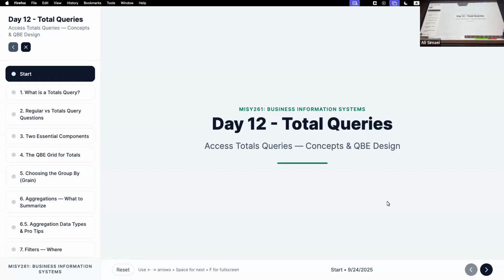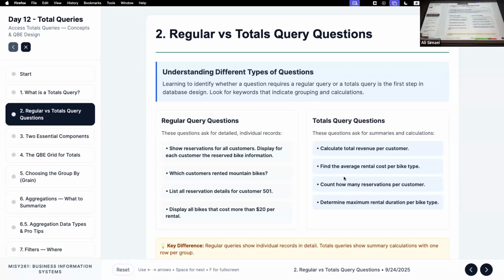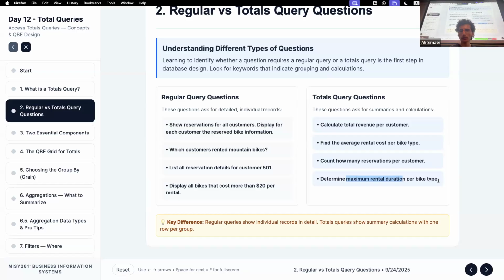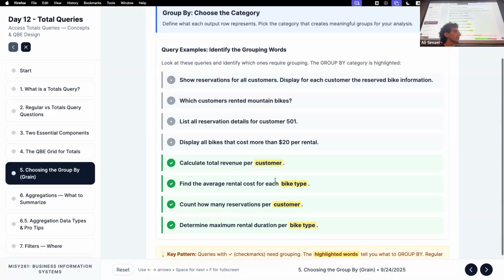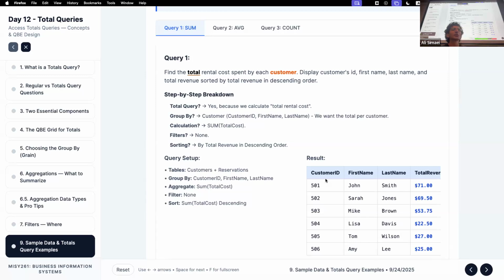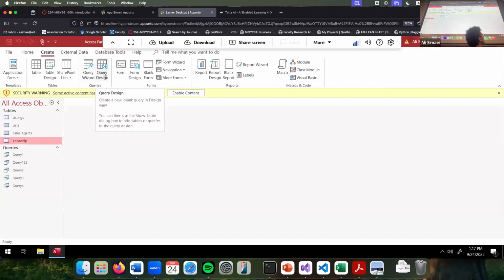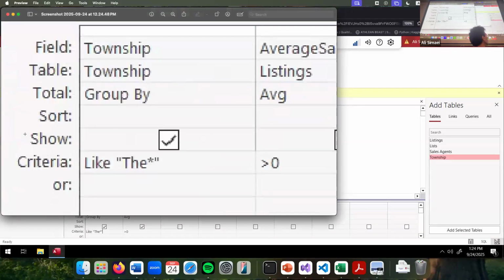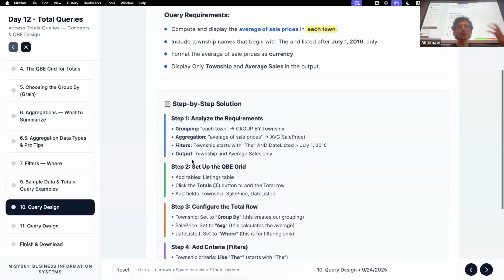MISY261 - Day 12 -Sep 24